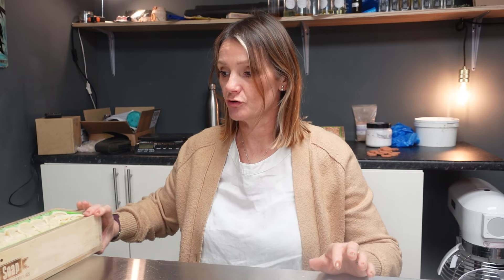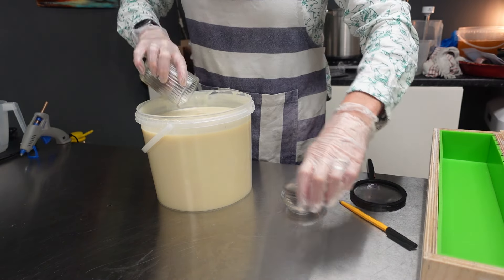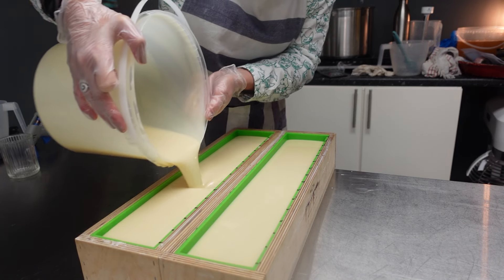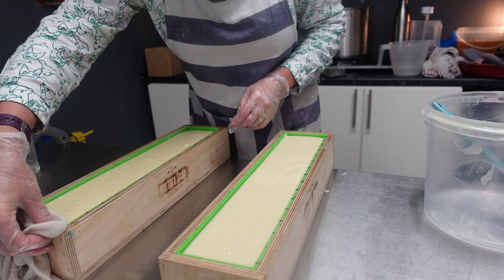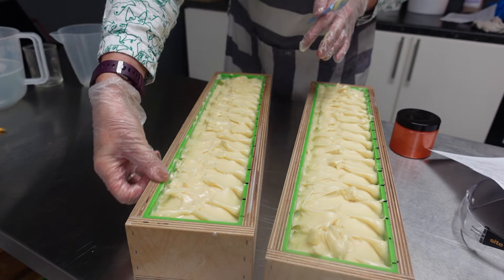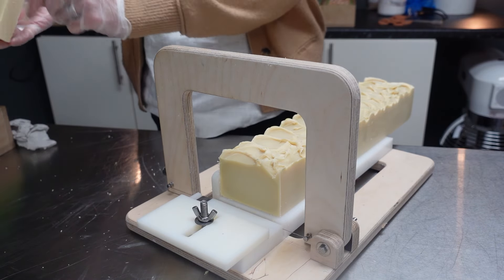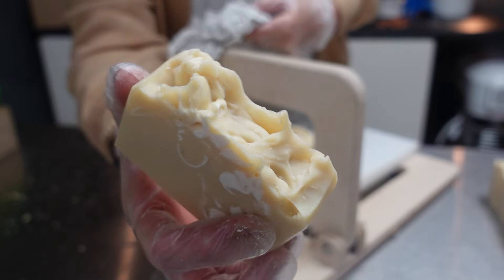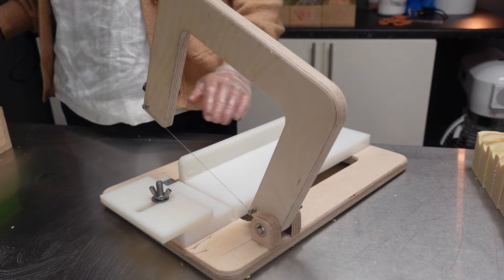MAPLE WALNUT FUDGE HANDMADE SOAP MAKING | Professional Soap Maker | Tiggy Makes Soap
Filming equipment: Videos filmed with the Sony ZV 1. Photography camera Nikon D5500 DSLR. 🌸My Etsy Recipe Shop🌸

🛀MY SHAMPOO BAR RECIPE🛀:

💋 MY HAIR CONDITIONER RECIPE💋:

🥥MY ORIGINAL SOAP RECIPE🥥:

Filming equipment: Videos filmed with the Sony ZV 1. Photography camera Nikon D5500 DSLR.